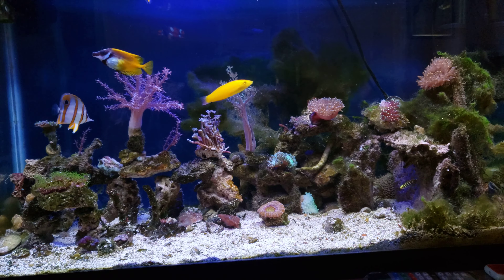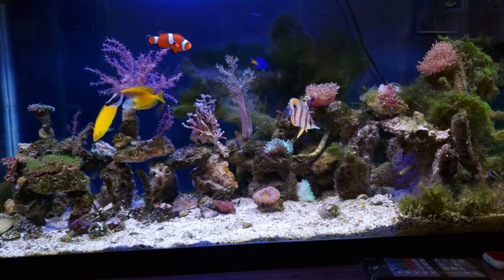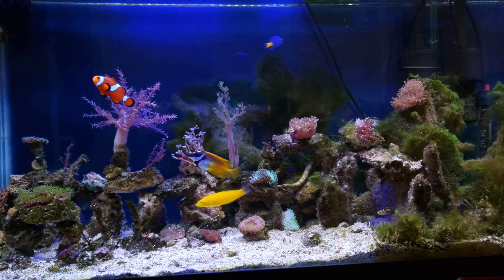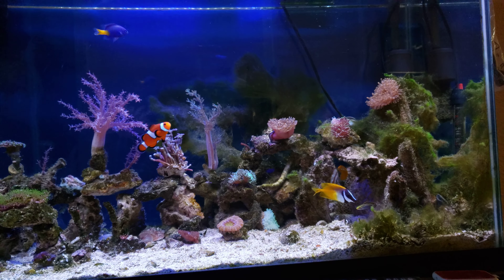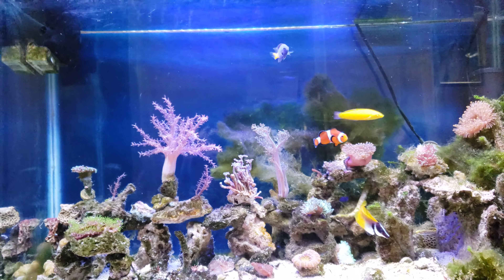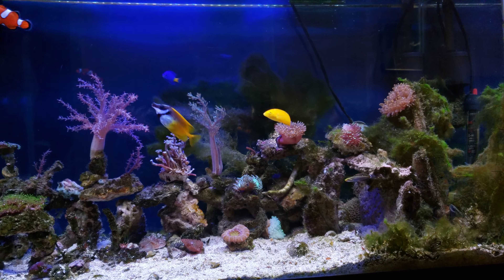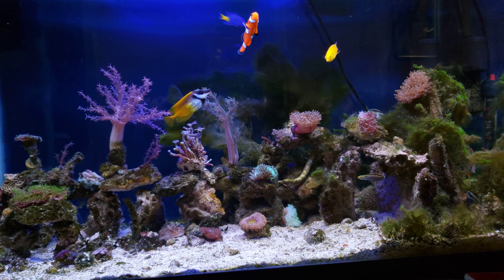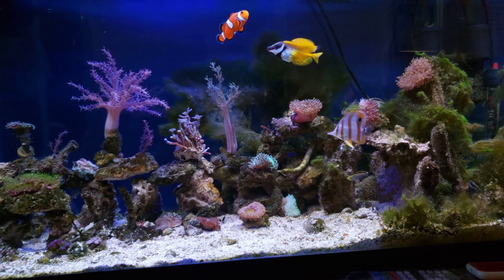4k corals tank without sump, no water changes.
Simple 30 gallons saltwater corals tank without water changes and no sump. Thanks.